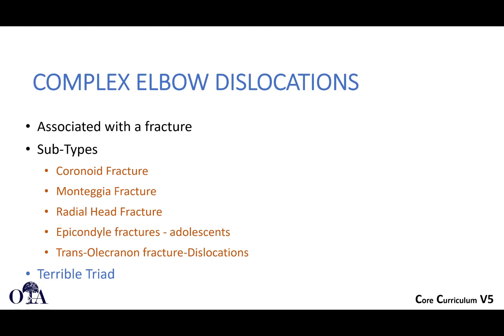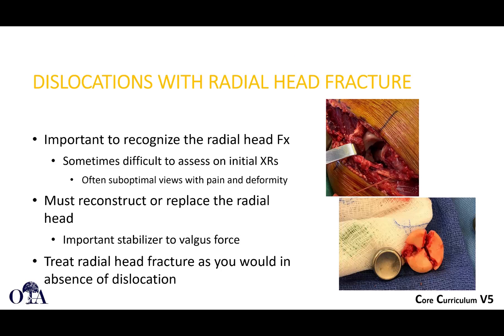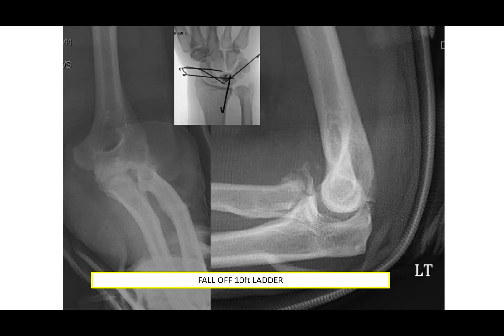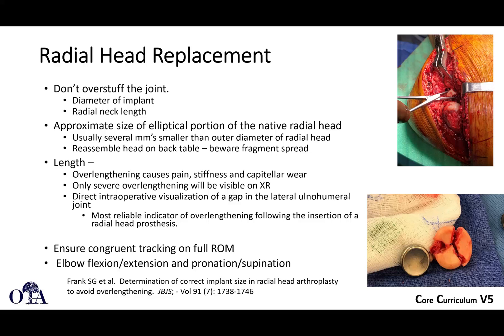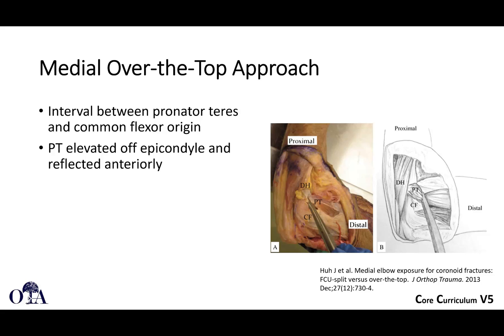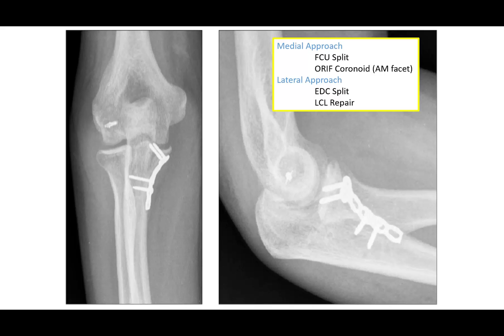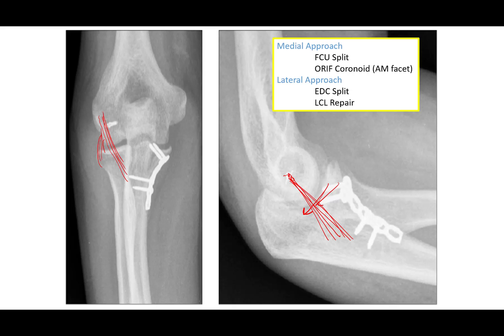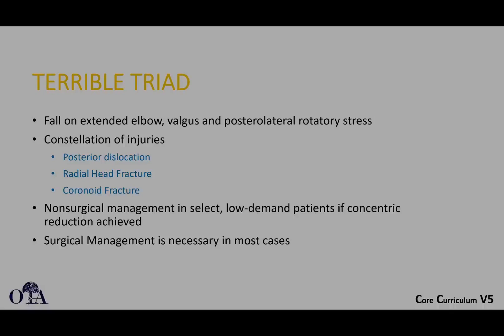Traumatic elbow instability and terrible triad injuries - 2 of 3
From the OTA CCv5 - Complex elbow dislocations (excluding terrible triads)